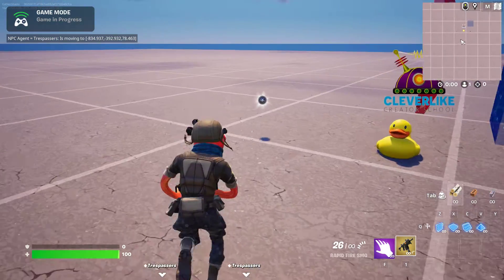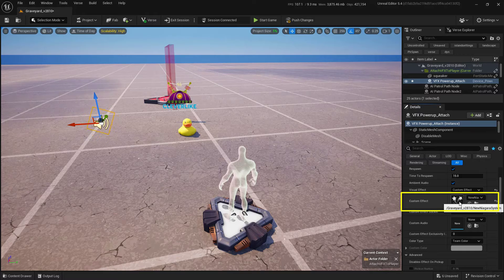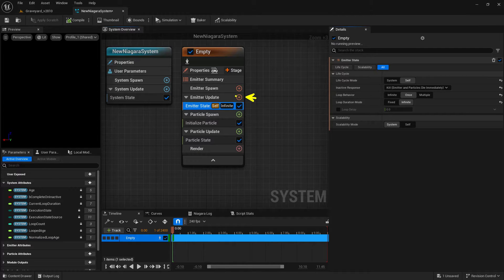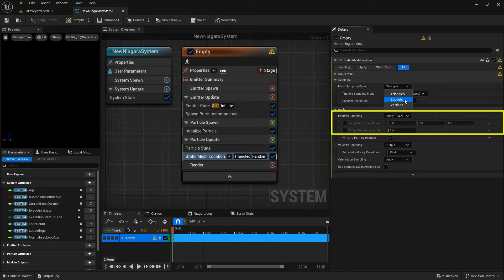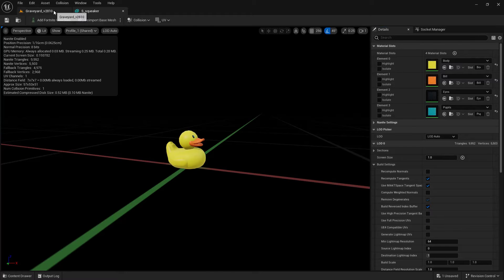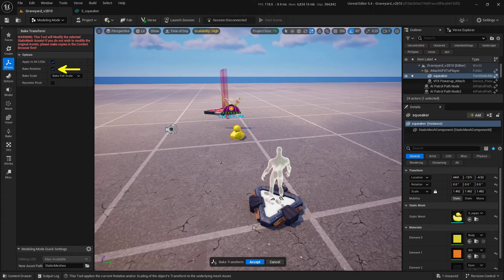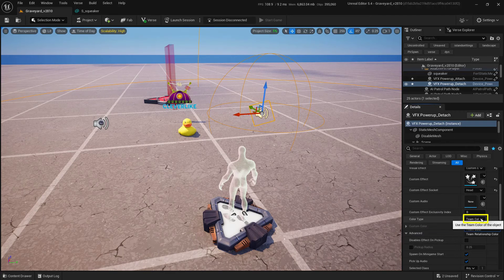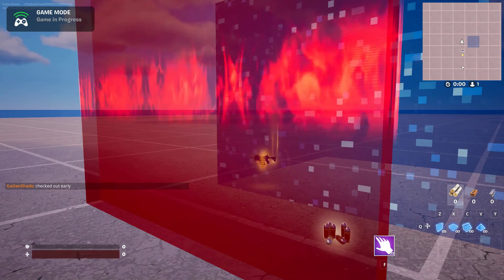Attach a custom mesh to a player using the VFX Powerup Device in UEFN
In this tutorial, we cover how to attach a custom mesh to the player in UEFN using the VFX Powerup Device. (recorded using UEFN v28.10/28.20)

UPDATE v30.00: Fixed an issue with the VFX Powerup device that caused custom VFX on players to not display correctly for users that joined a game in progress.

NOTE: ATM (v28.10/28.20) this is an early feature. A known issue is that it doesn't always work well when used in multi-player games.

Shout out to @furthest-fortnitecreative2804 the VFX master pointed out the issues with the last tutorial. ;)

0:00 Attach a custom mesh to a player using the VFX Powerup Device in UEFN
0:27 Adding VFX Powerup Device
0:42 Setting up the VFX Powerup Device Attach
0:51 Attaching to the head socket of the player (IMPORTANT)
0:59 Creating the Niagara System
1:20 Creating the Emitter
1:36 Setting up the Emitter (updated section)
2:25 Setting up Spawn Burst Instantaneous (updated section)
2:42 Setting up Initialize Particle
3:03 Setting up Static Mesh Location (updated section)
3:30 set the Emitter System to sample sockets (IMPORTANT)
3:59 Adding Mesh Renderer
4:40 Setting up the Static Mesh
6:26 Setting up VFX Powerup Device Attach  Cont.
6:50 Setting up VFX Powerup Device Detach
7:47 Adding a volume to check the clear event
8:21 Testing
8:54 Outro